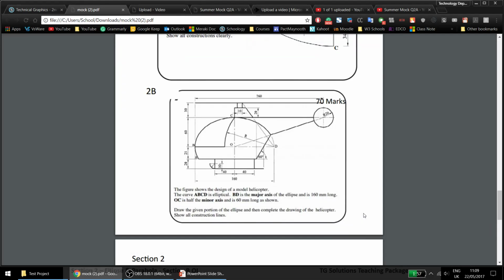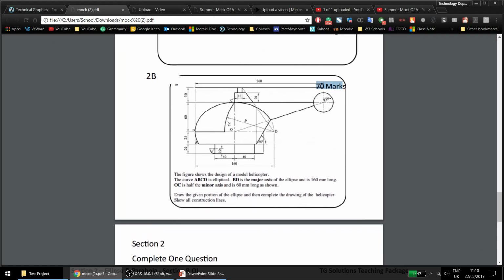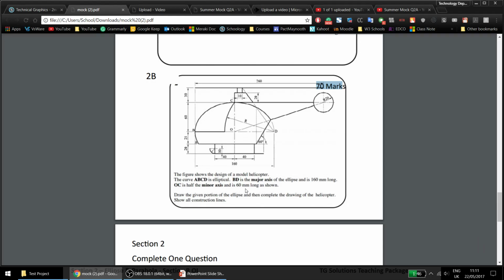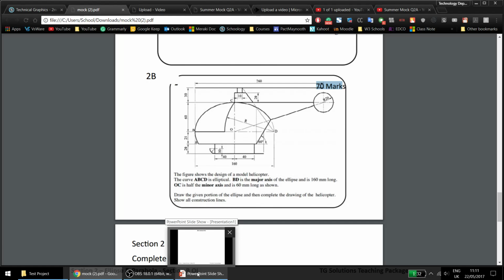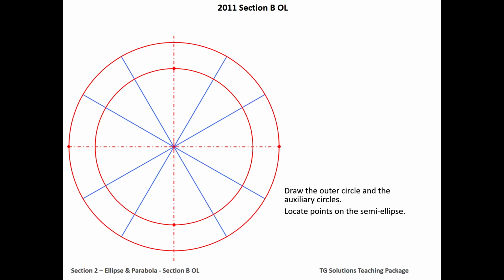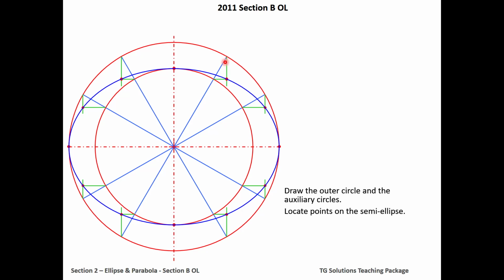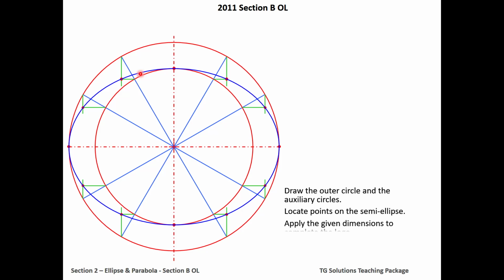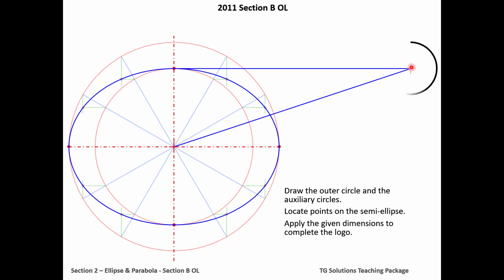Summer Mock 2B